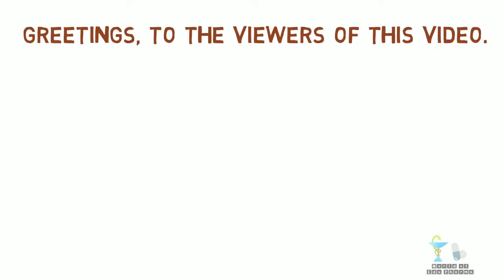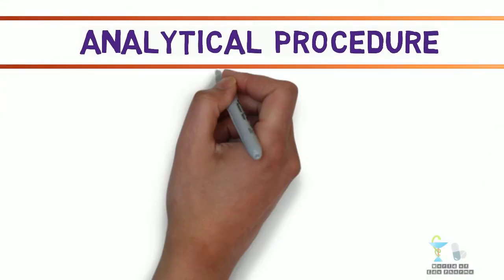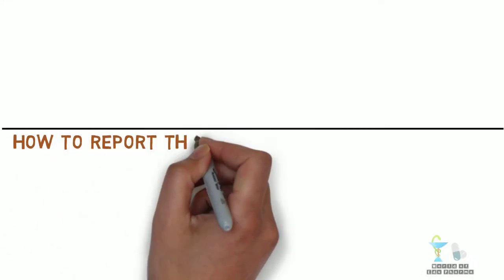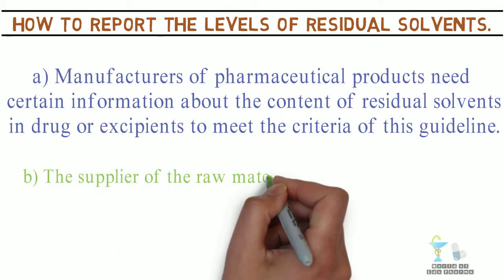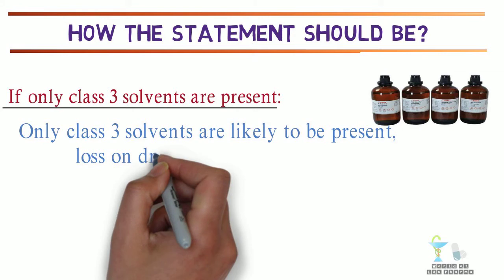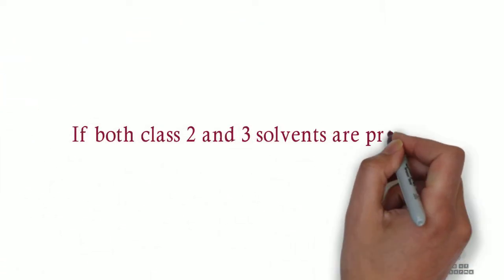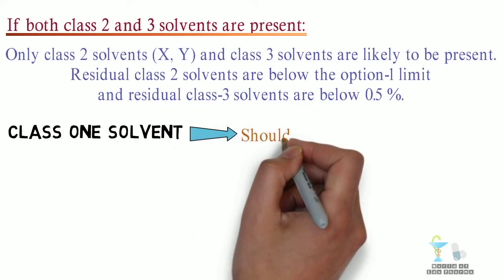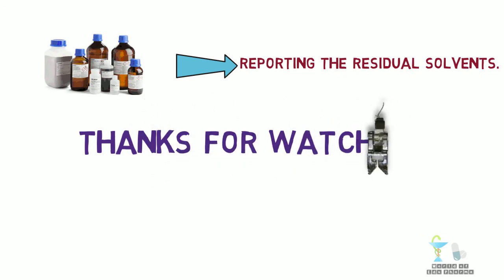Analytical Procedures and methods of reporting Residual solvents in Pharmaceuticals.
Greetings to the viewers of this video in this video we are going to see briefly about the  analytical procedures and methods of reporting  residual solvents in pharmaceutical drug product.

0:00 Introduction.
0:30 Analytical procedure.
1:00 How to report the levels of residual solvents?
1:34 How the statement should be?